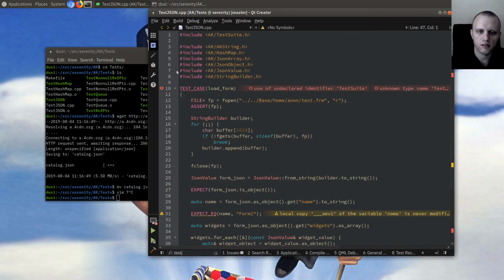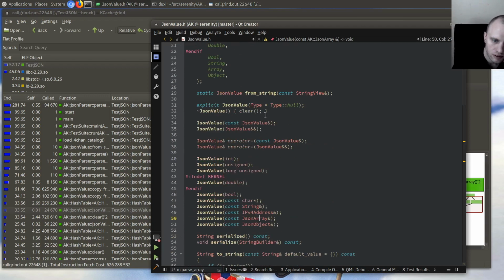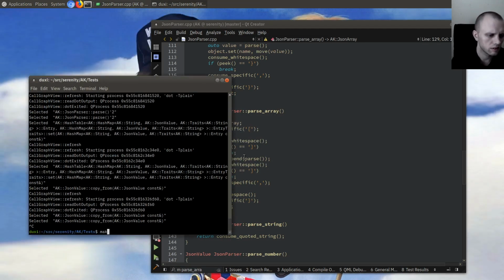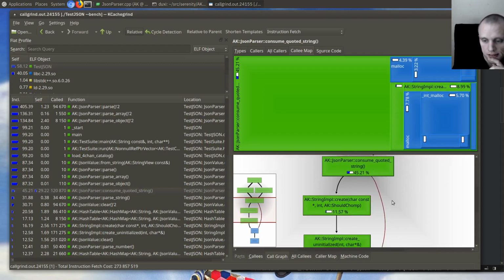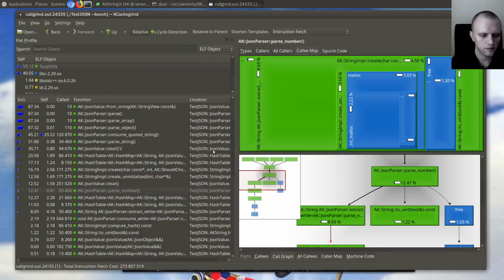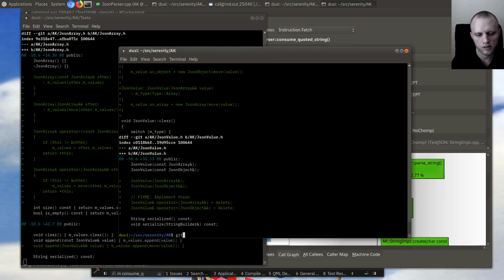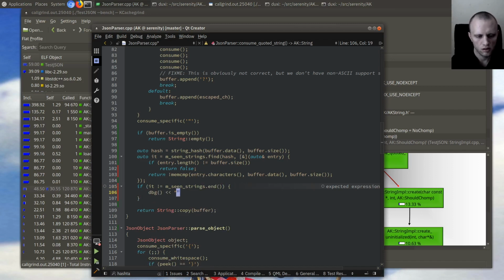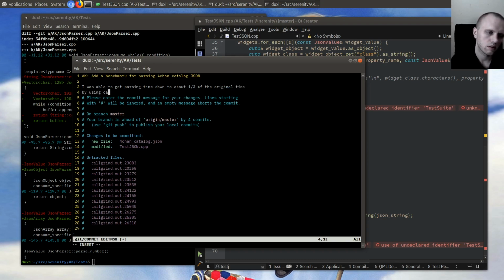OS hacking: JSON parser optimizations